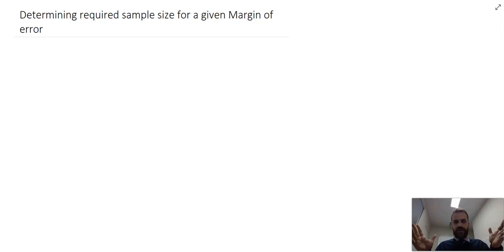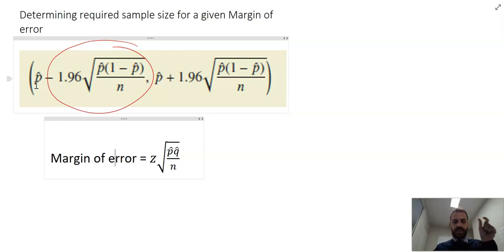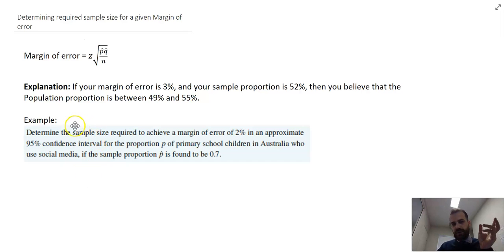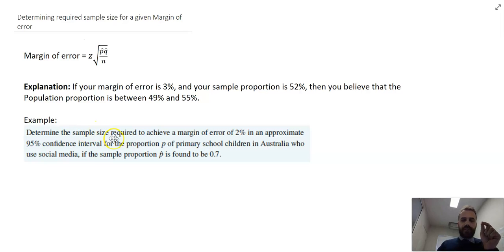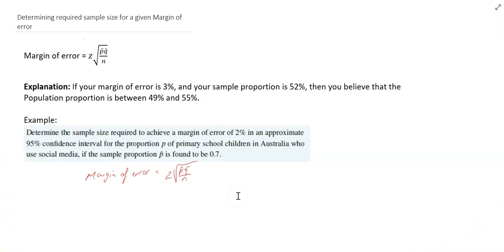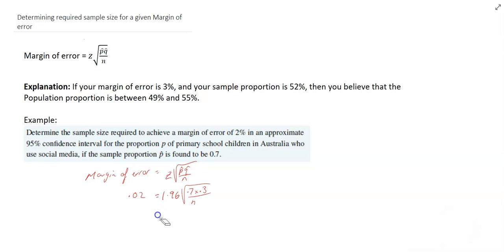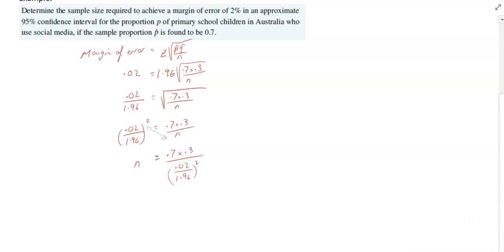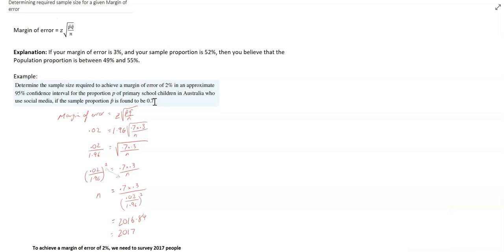Determining required Sample size for a given Margin of error